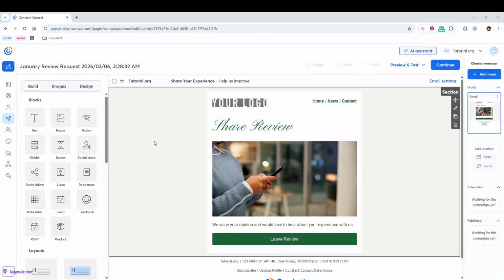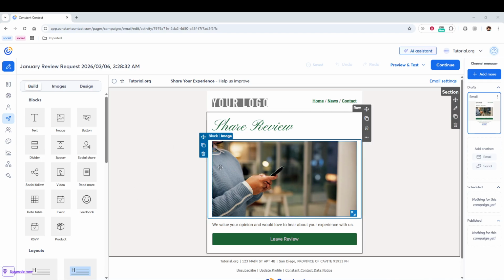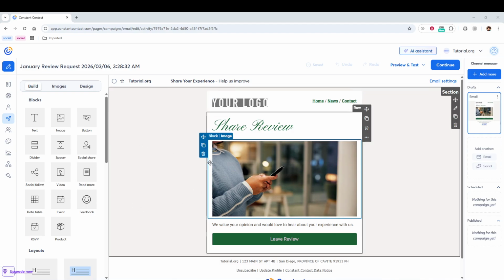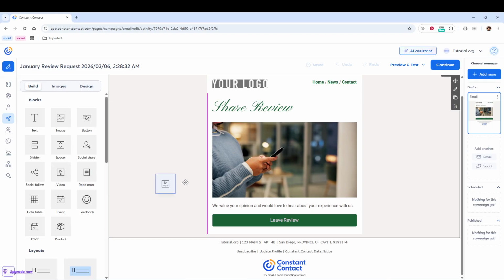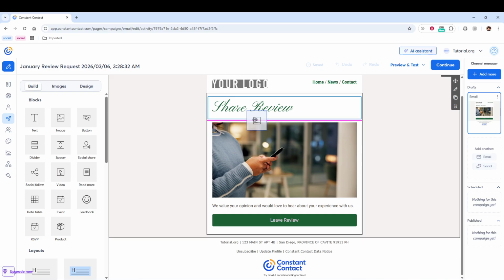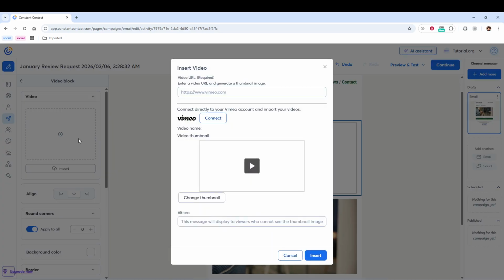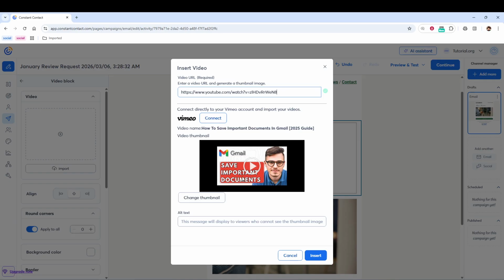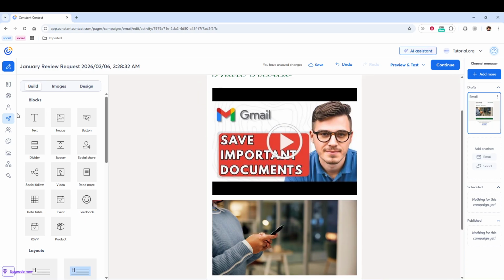How To Use Videos In Constant Contact [2026 Guide]